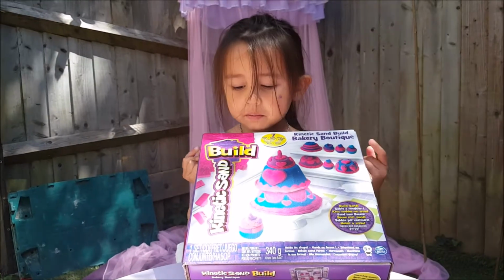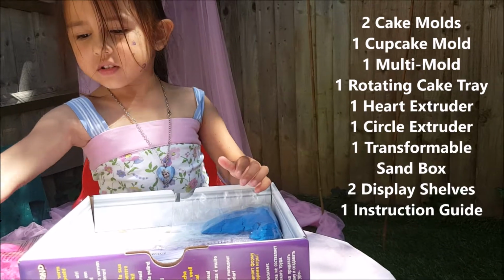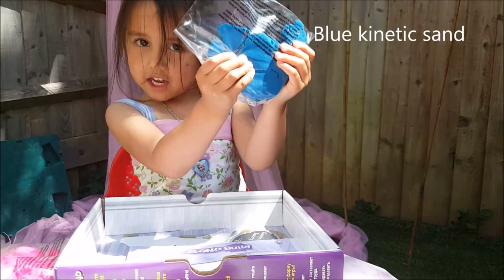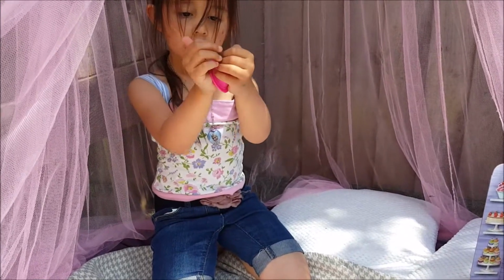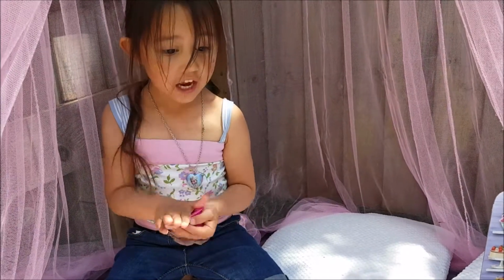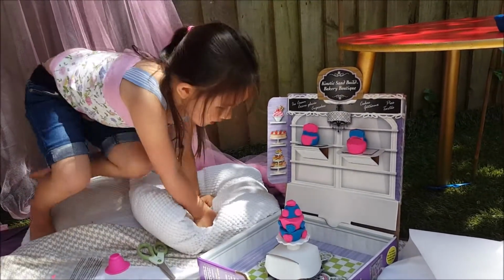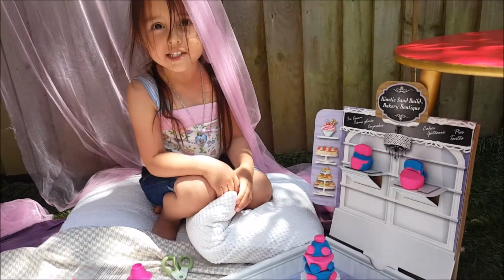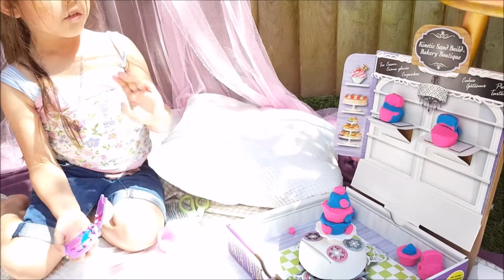Kinetic Sand Bakery Boutique